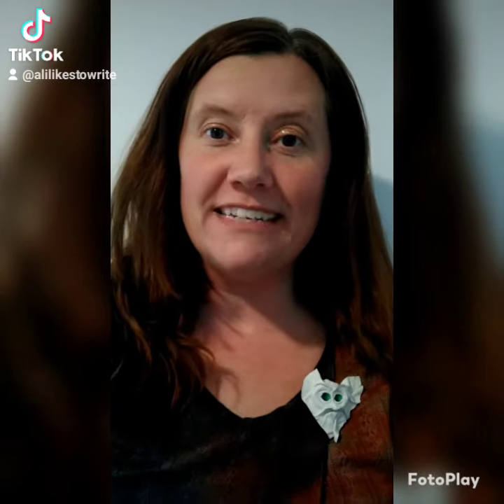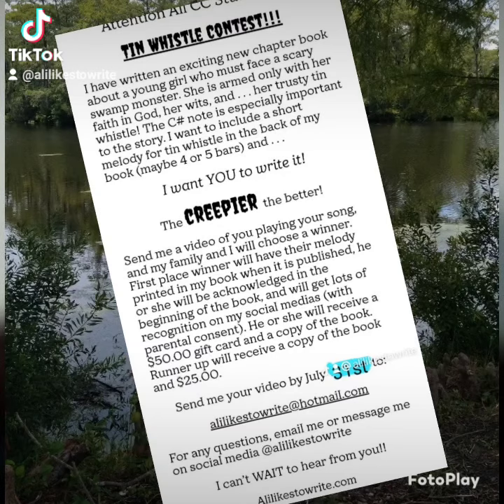Tin Whistle Contest Winners